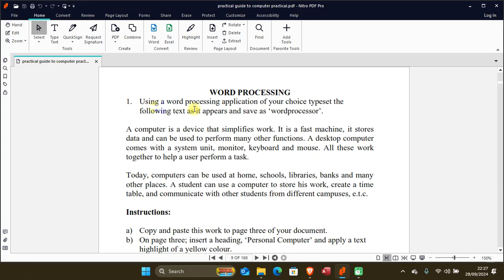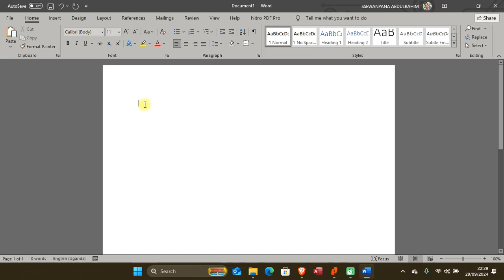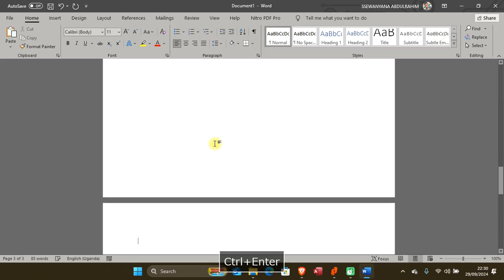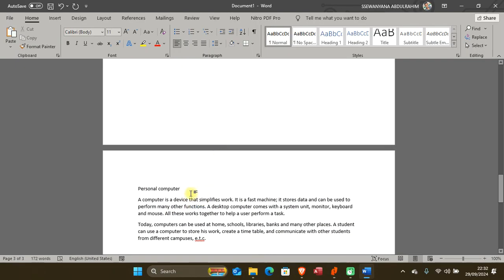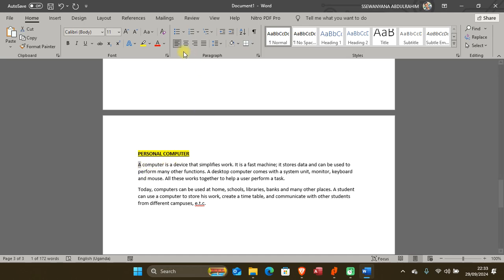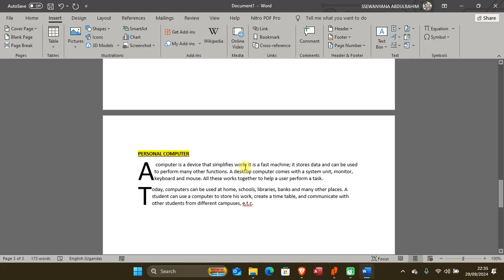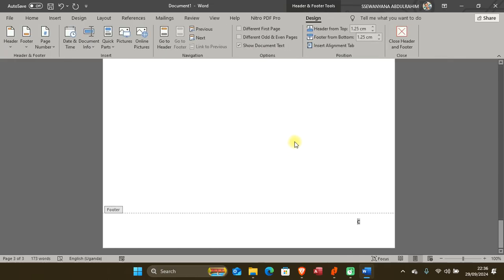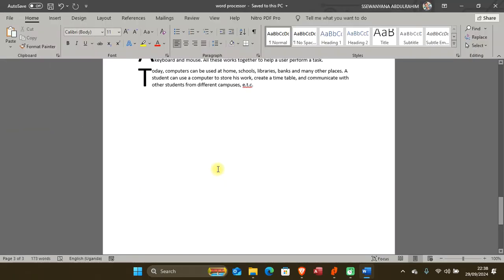Microsoft Word Q1 (Computer Practical Q&A Series)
This is the First Video in the Microsoft Word Question and Answer Series